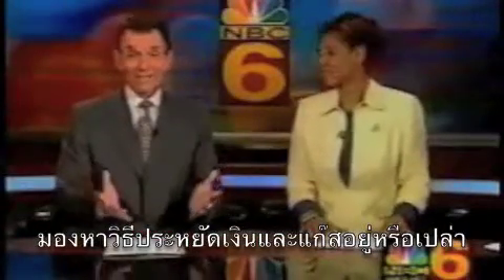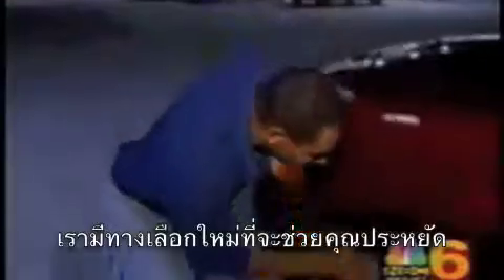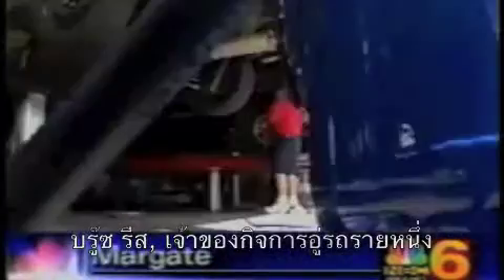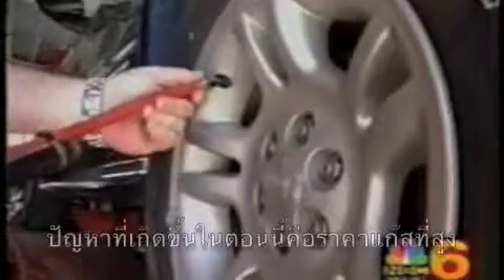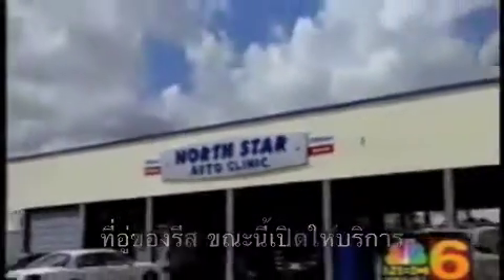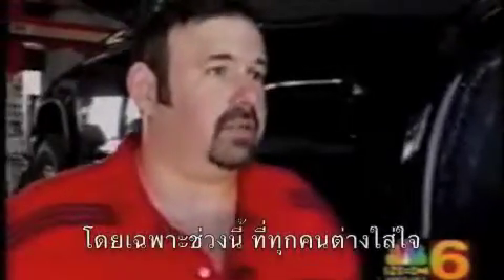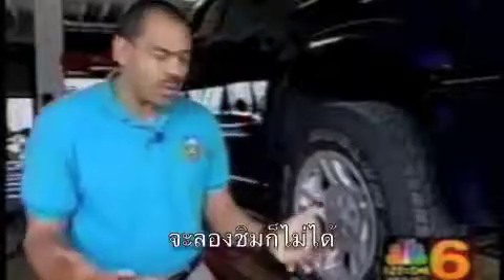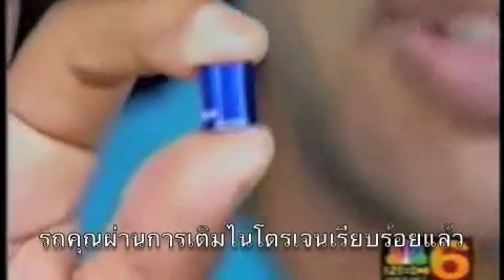How Nitrogen Tire Fill benefits you